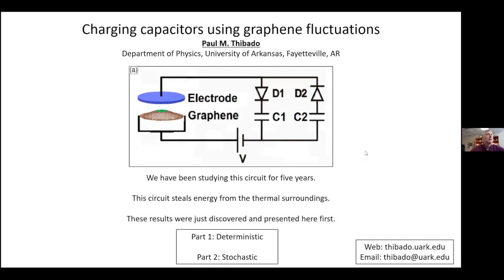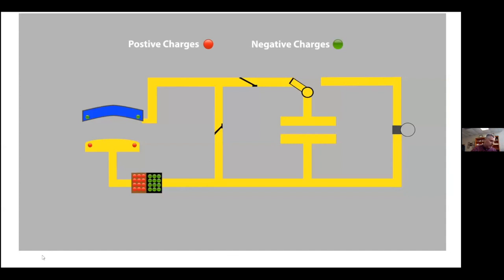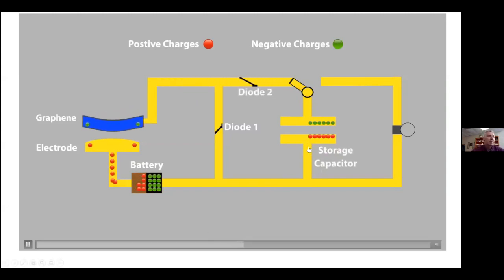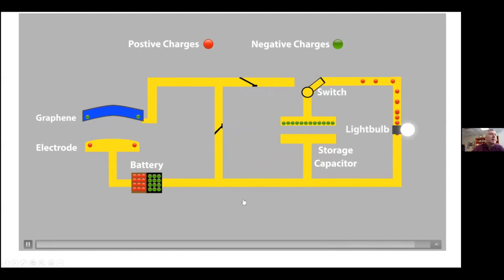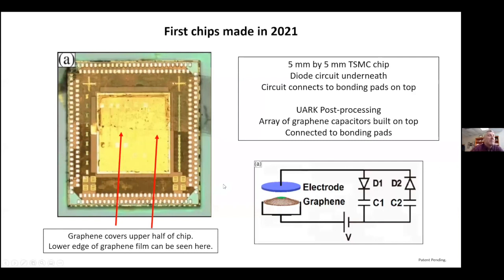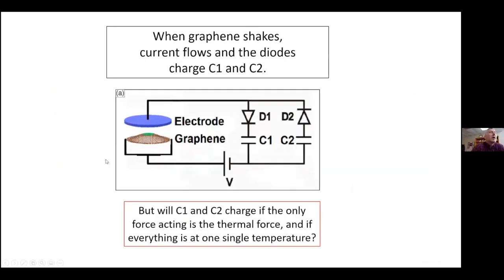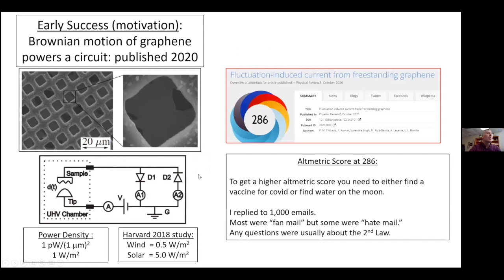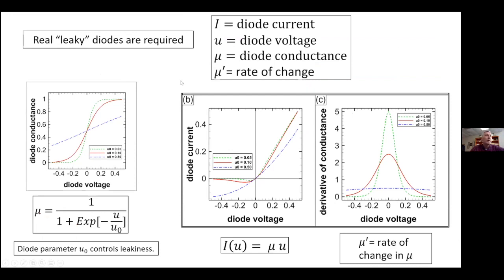Paul Thibado Jan 22 2022, SSE Special Session, Advanced Propulsion & Energy IV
Professor Paul Thibado from the University of Arkansas presents "Charging Capacitors using Graphene Fluctuations"